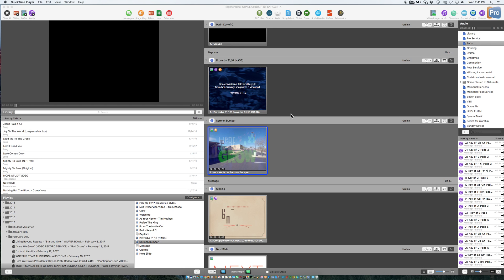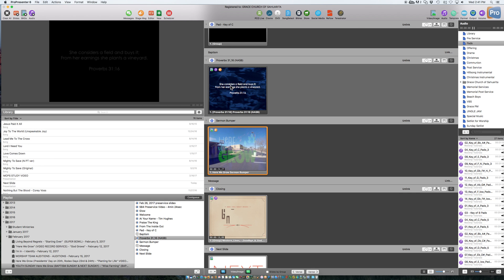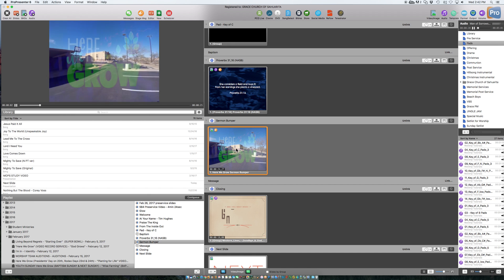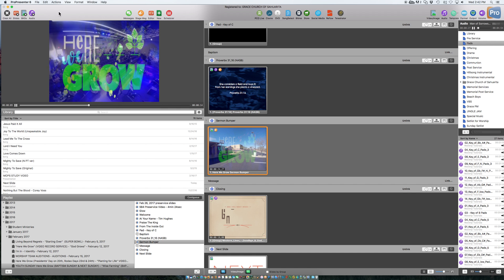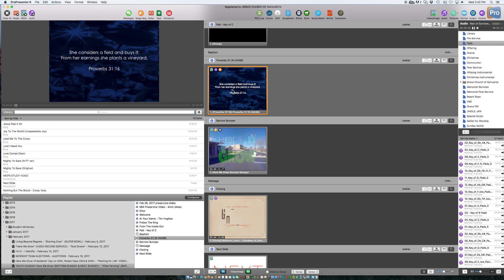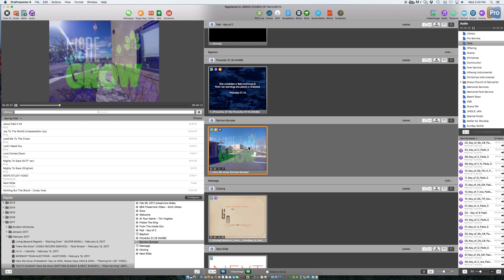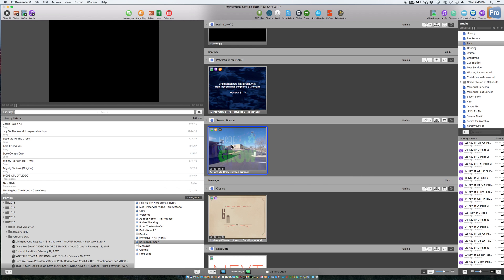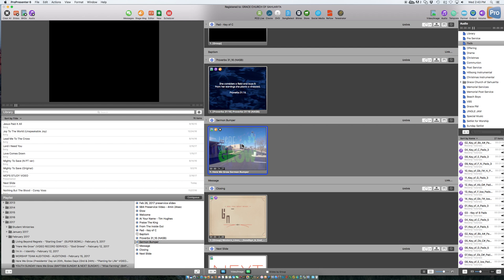ProPresenter 6 - Cut prev. slides music & background by adding cue + controlling music fade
This video will explain how to add a cue to a slide so that when you click on the next slide, it automatically cuts the music and background and displays the slide/music you just picked.
At the end of this video, I will explain how to either lengthen or shorten the music fade when hitting clear audio or clear all.
This makes the job of the sound tech and computer operator easier.